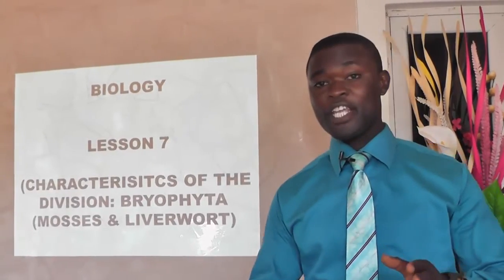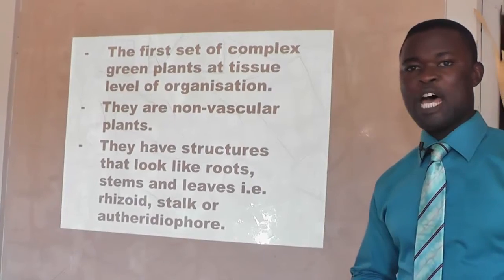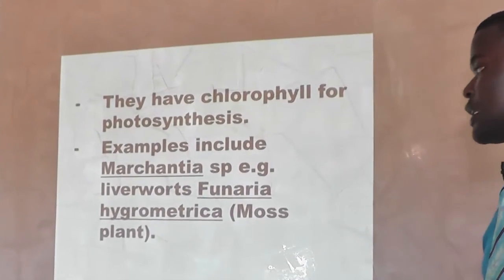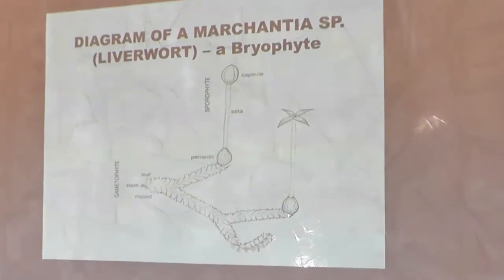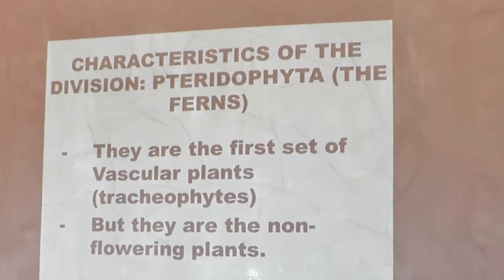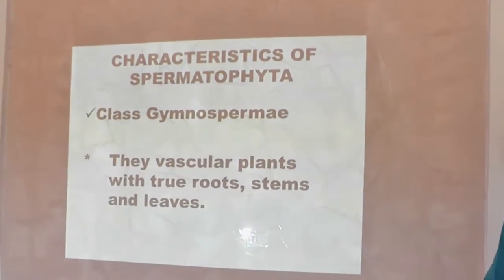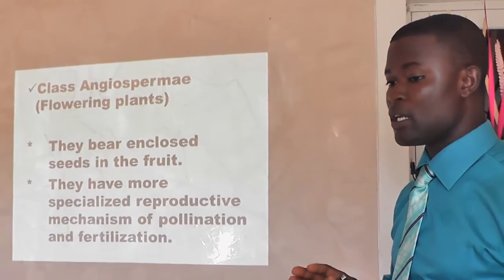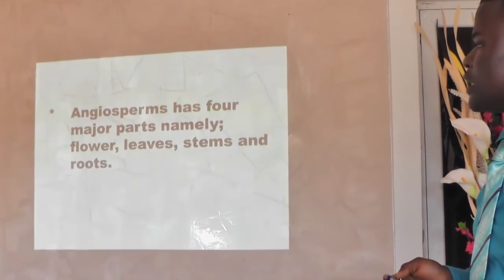BIOLOGY - CHARACTERISTICS OF BRYOPHYTA (Lesson 7)